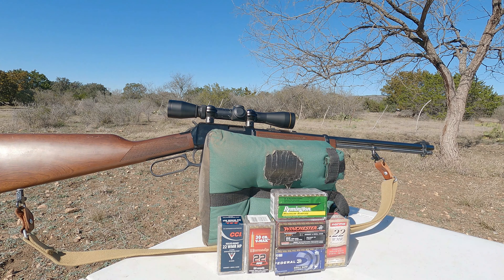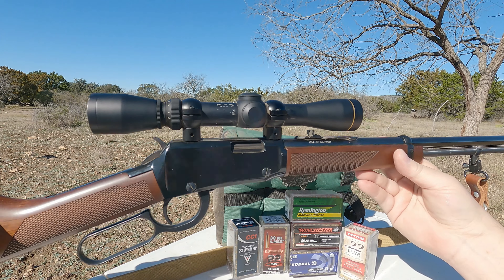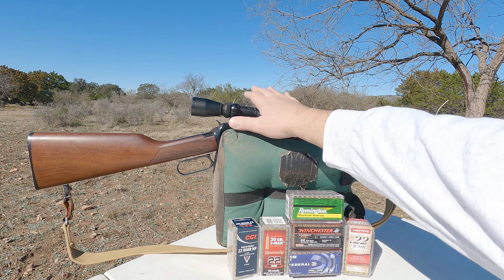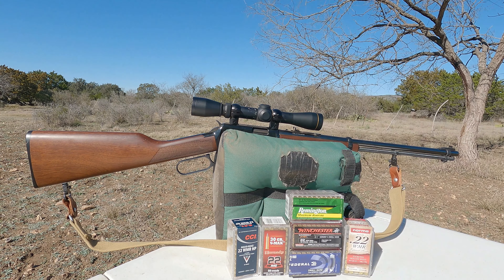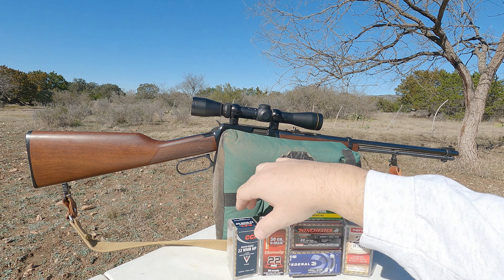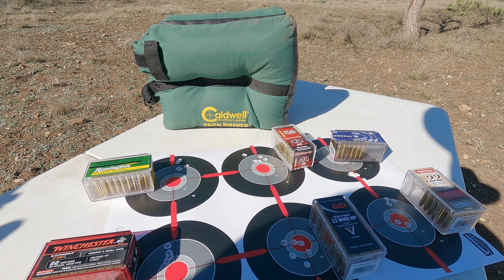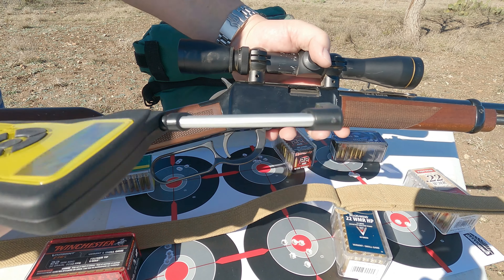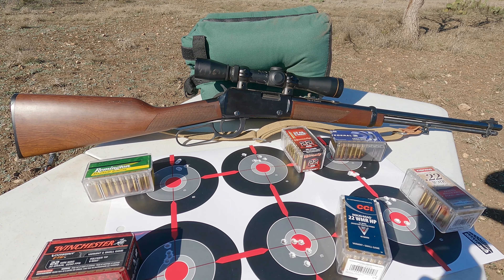Henry 22 Mag Accuracy Test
In this video we take a look at the Henry Repeating Arms 22 magnum lever action rifle.  Setting out a target at 50 yards, we test six types of ammunition for accuracy while using a chronograph. (Chronograph results posted at the end of the video.)  We also test the trigger pull and compare the ammunition result.
The 22 WMR ammunitions tested are the: Remington 40 grain JHP, Winchester Varmint HV 30 grain Polymer Tip V-Max, Hornady 30 grain V-Max, CCI Maxi-Mag 40 grain JHP, Federal 50 grain JHP, and Norma 40 grain JHP.